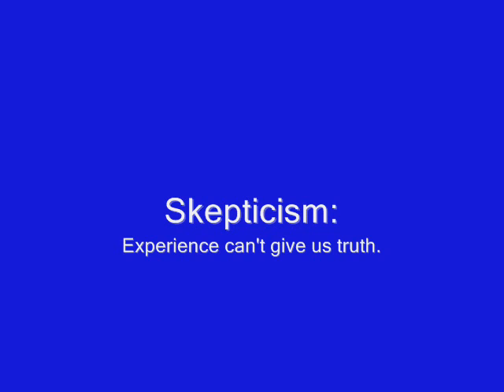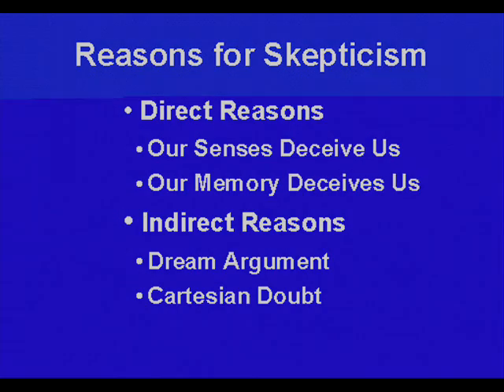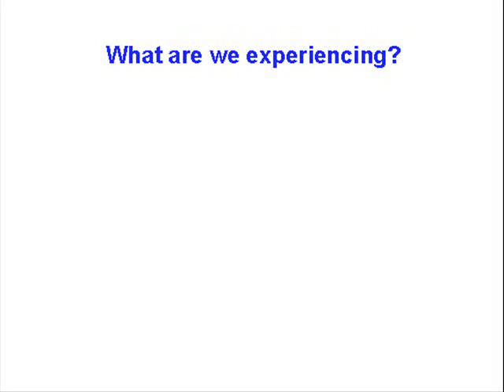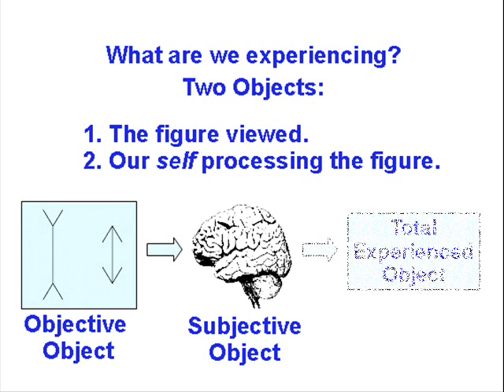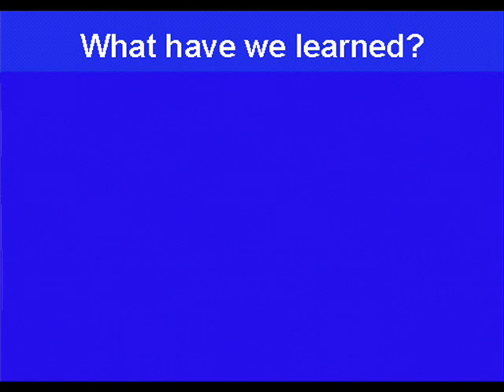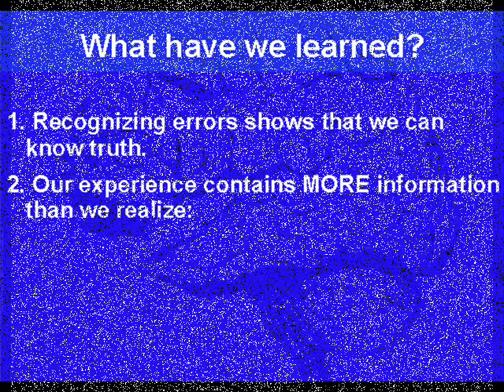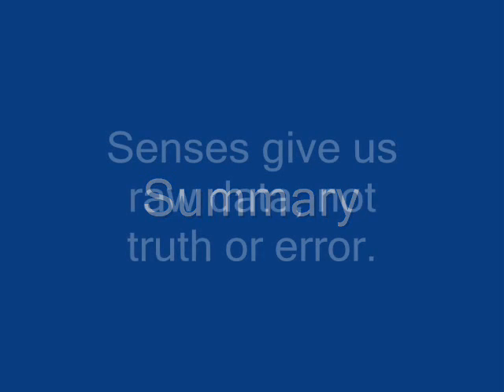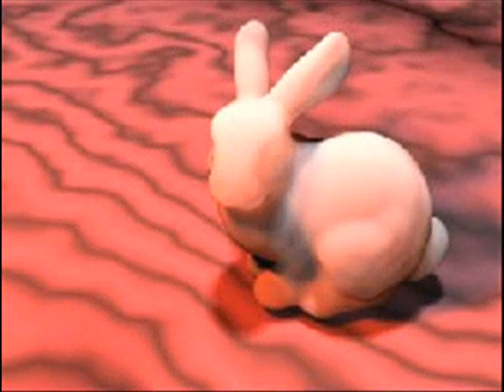# 5 Skepticism Part 1: Optical Illusions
Do optical illusions prove our senses are unreliable? No, they tell us more than we realize.